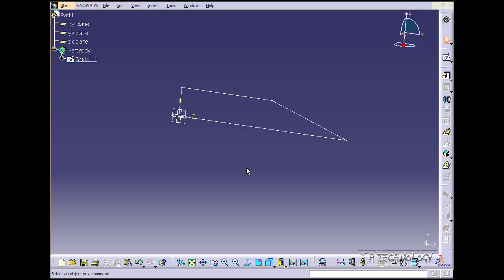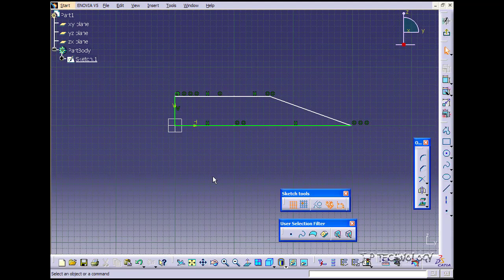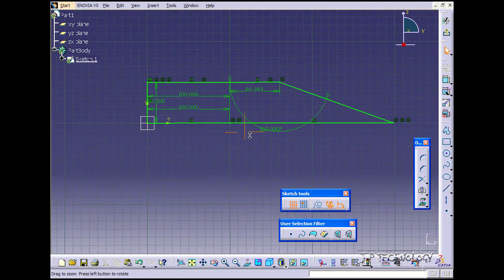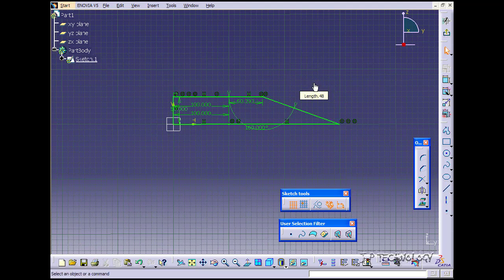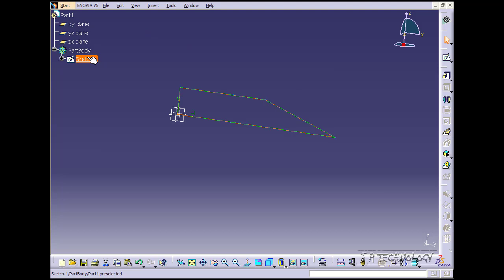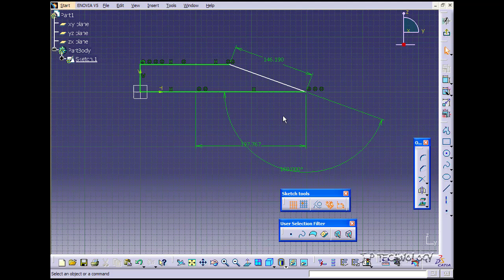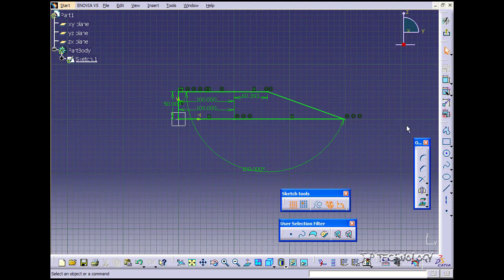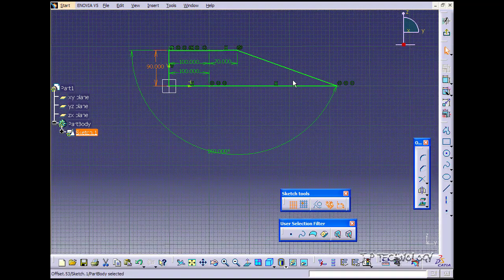Part 12 - CATIA Sketch Auto Constraint | Full Course For Beginner | Best Catia Training